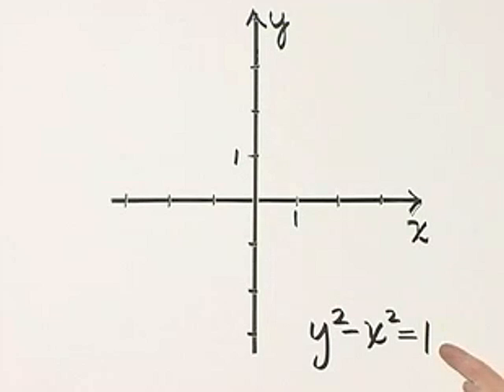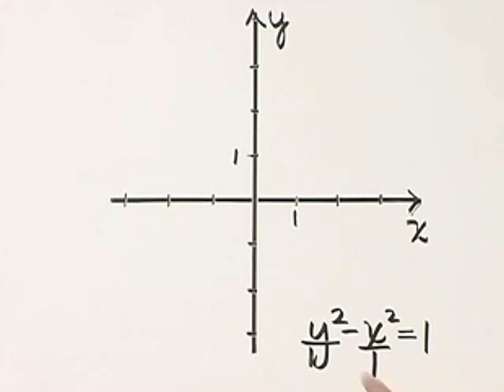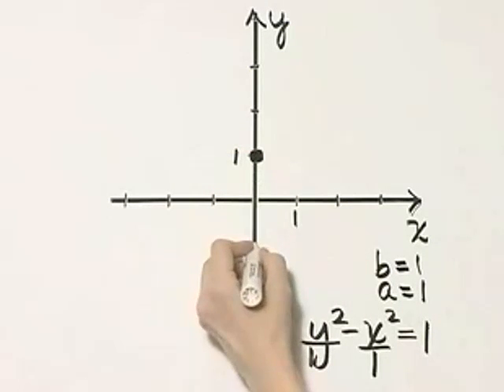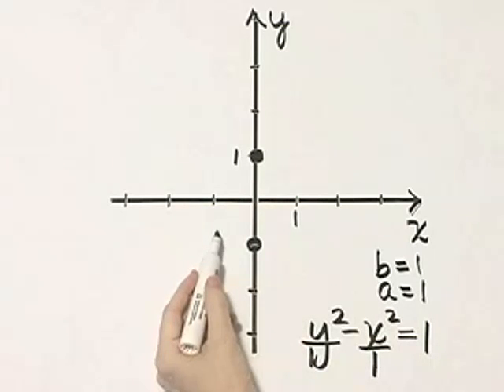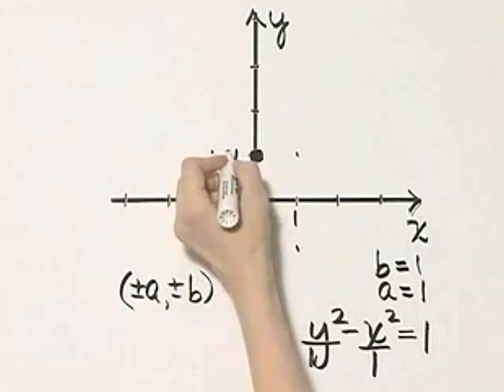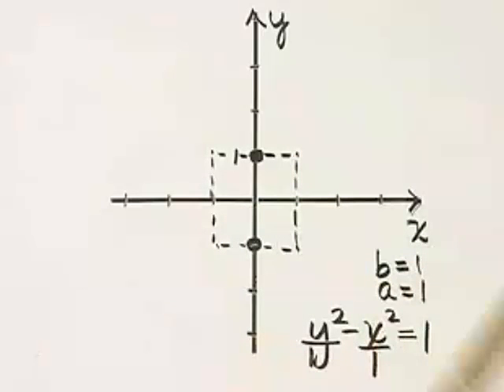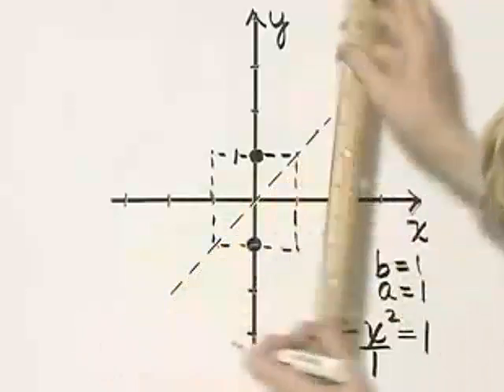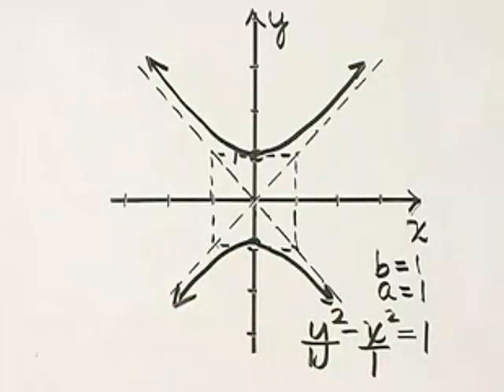Martin-Gay Intermediate Algebra 7th Ed. Ch. 10 Ex. 8